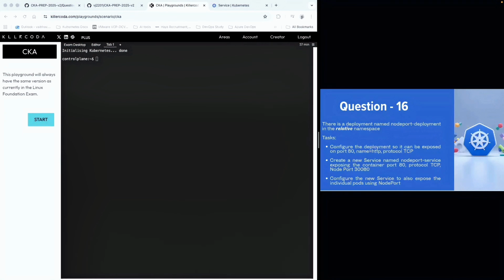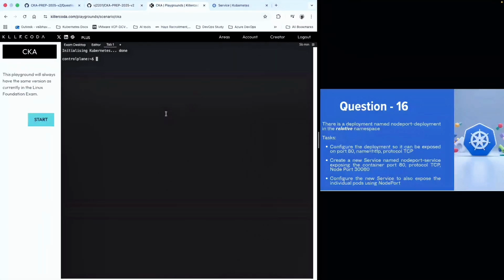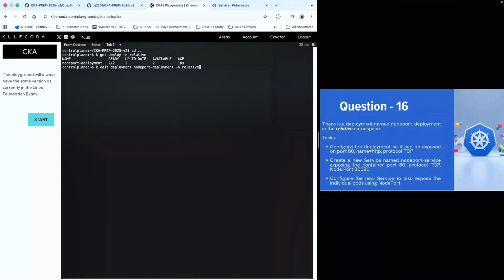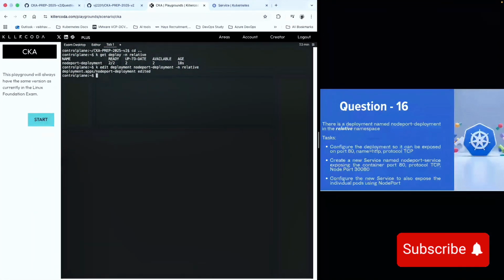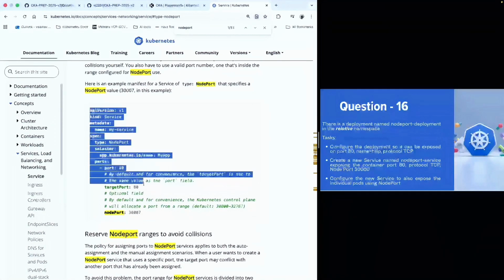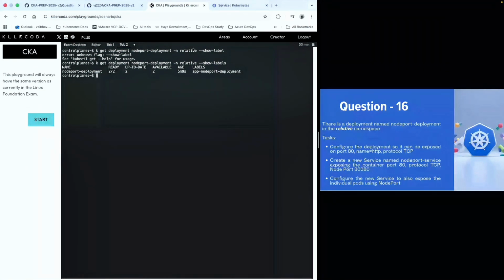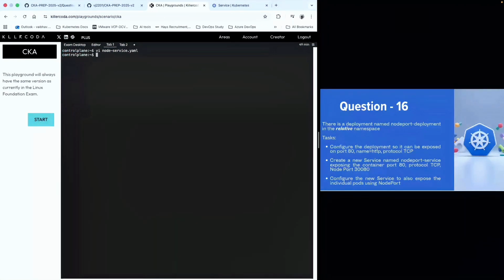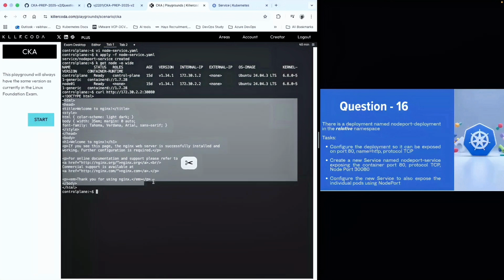CKA Question 16 | NodePort Setup on Port 80 TCP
In this video, I walk you through the steps to expose a deployment using Node Port on port 80 in Kubernetes. Learn how to configure the kubernetes service effectively and understand the different services in kubernetes to enhance your skills. Perfect for those looking to dive deeper with this kubernetes tutorial! 🚀

In this CKA practice question, we solve a real exam-style task using the safest and simplest Kubernetes method:
👉 Editing a Deployment using YAML
👉 Adding containerPort: 80
👉 Creating a NodePort Service on port 80
👉 Assigning NodePort 30080
👉 Verifying the Deployment and Service properly

This walkthrough is perfect for CKA beginners and anyone practising Kubernetes service exposure techniques without using risky kubectl patch commands.

🔥 More CKA Practice Labs

I regularly post real exam-style CKA labs with solutions, tips, and shortcuts.